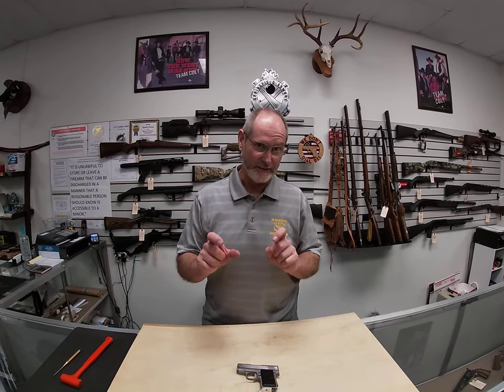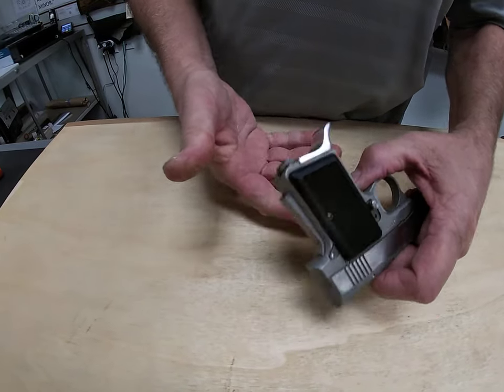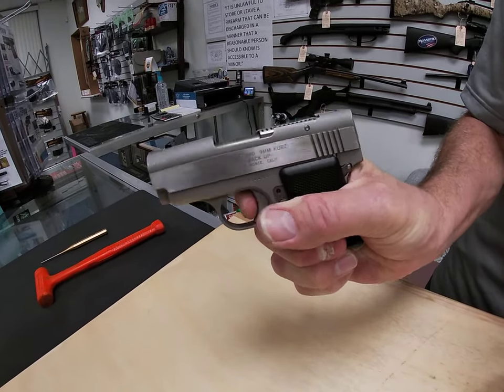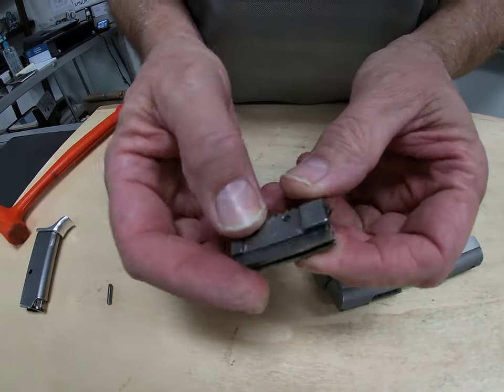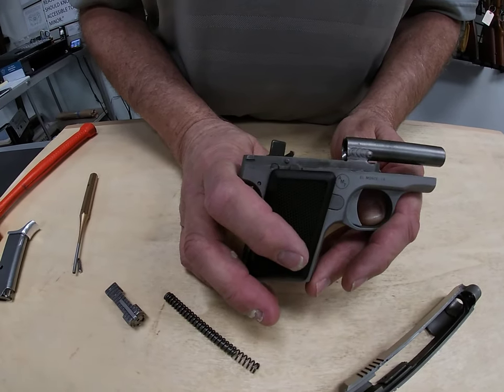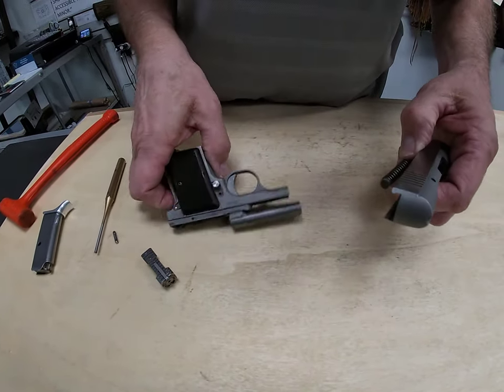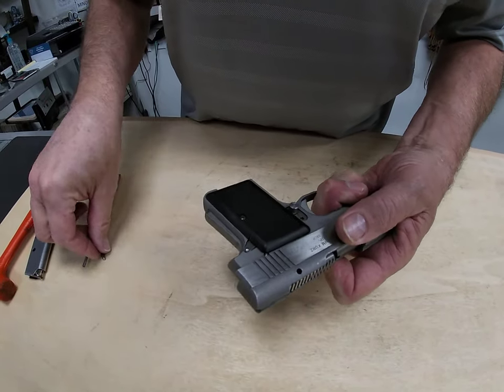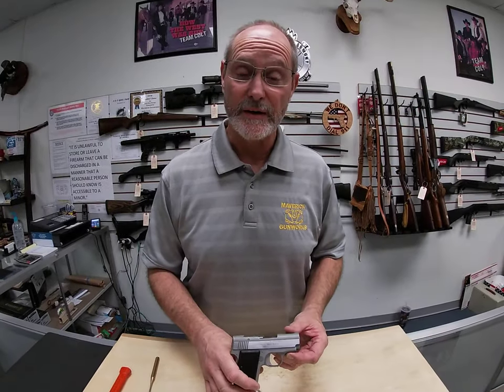AMT 380 Back Up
Review of an AMT 380 Back Up